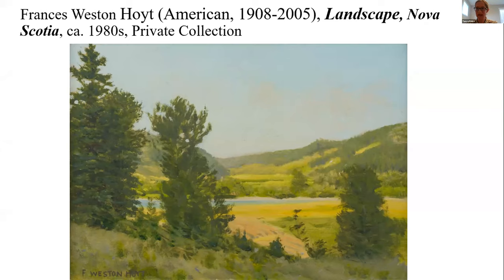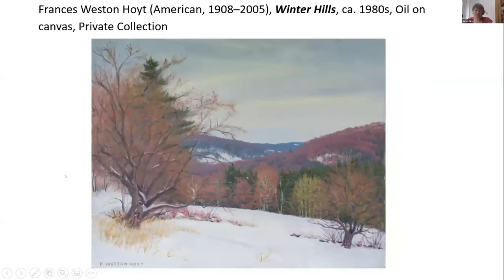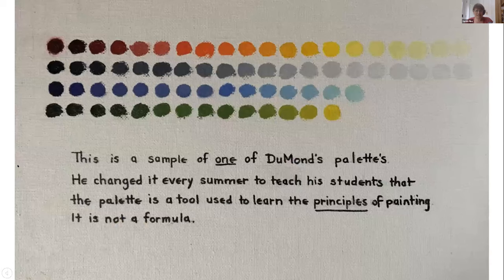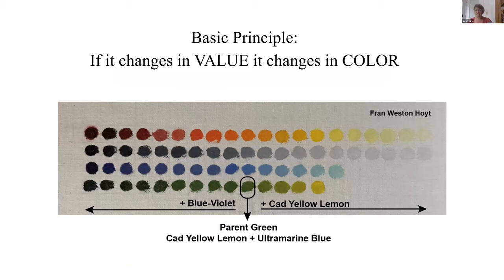DuMond’s Prismatic Palette in Practice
In conversation with Dr. Tanya Pohrt, artists Rebecca Leer and Sarah Pike explain and demonstrate the basic ideas of the prismatic palette and compare their approaches to using and teaching the method.

“The Prismatic Palette: Frank Vincent DuMond and His Students” is on view at the Lyman Allyn Art Museum through October 3, 2021.